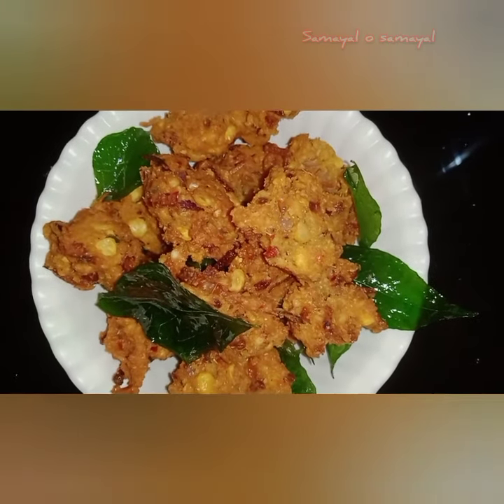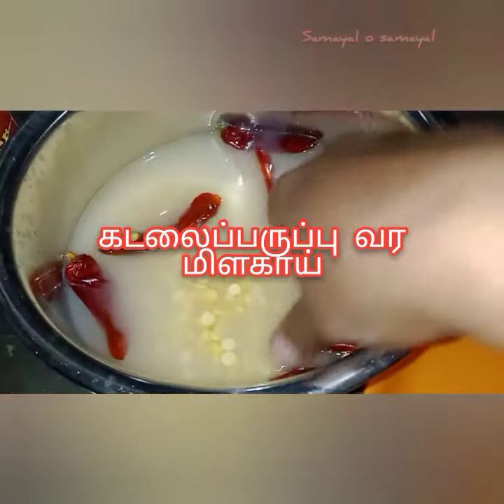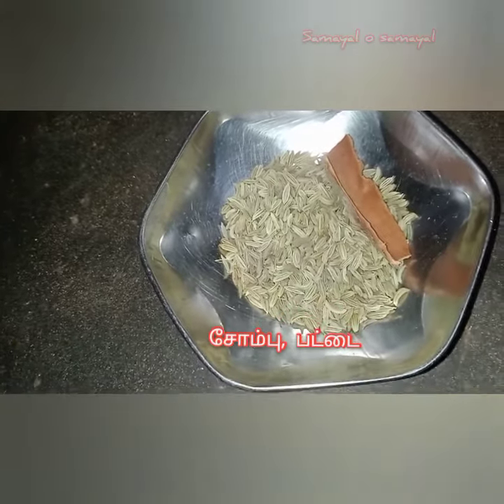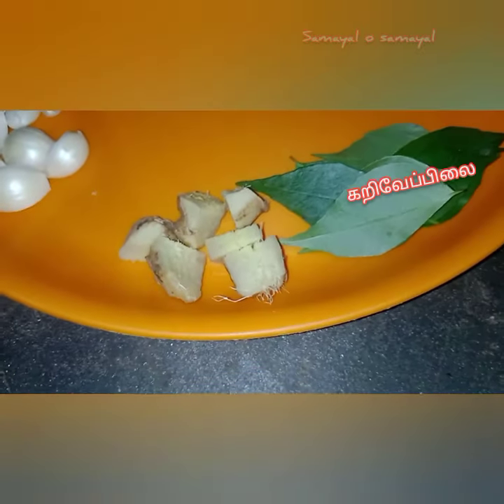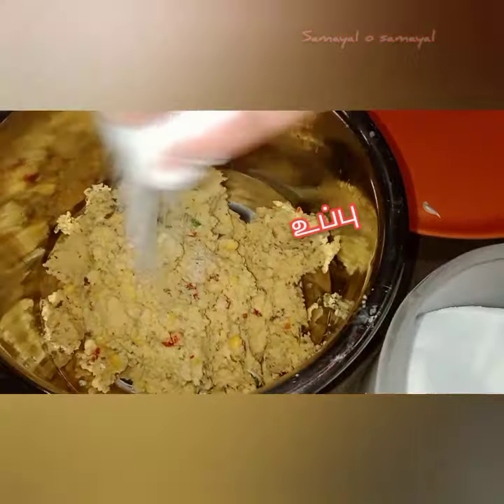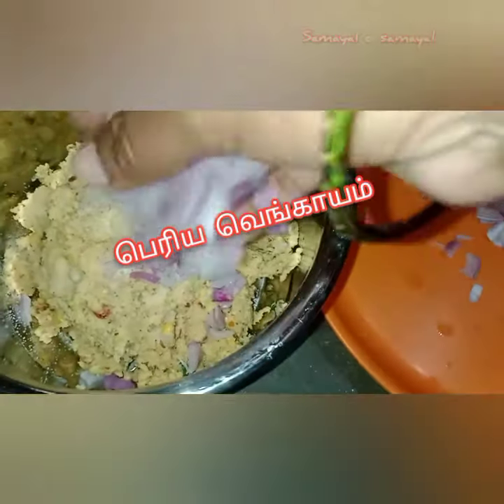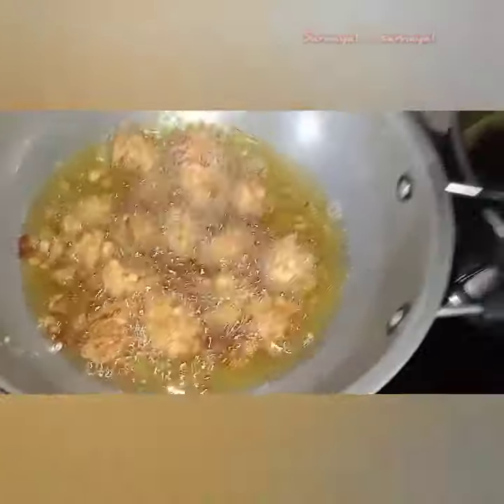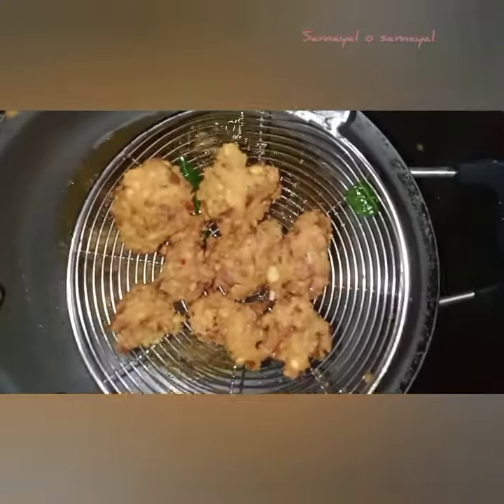மொறு மொறு பக்கோடா# How To Make Pakoda in Tamil by Rithu's kitchen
This is delicious and very popular snack that goes well with evening tea/coffee..